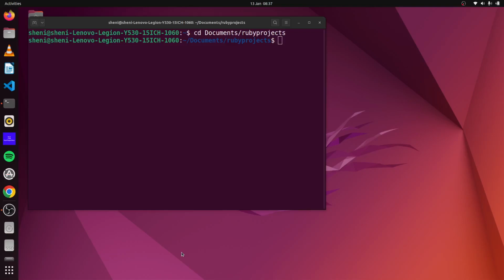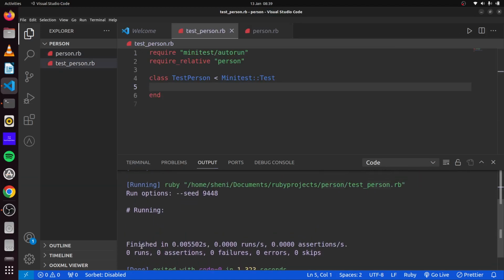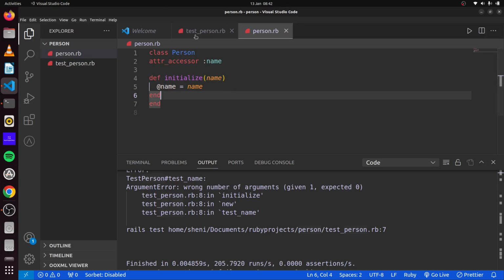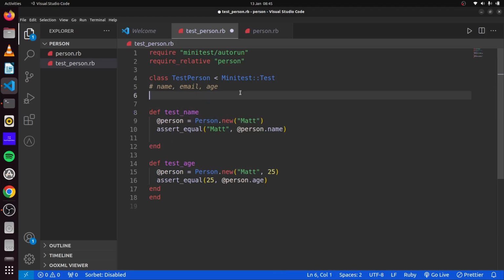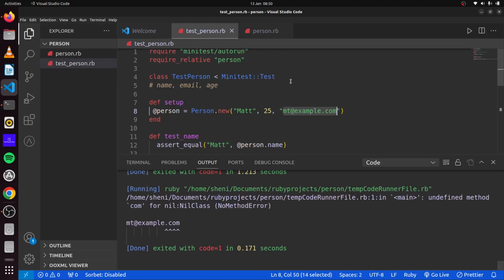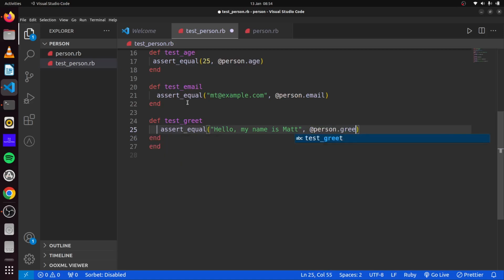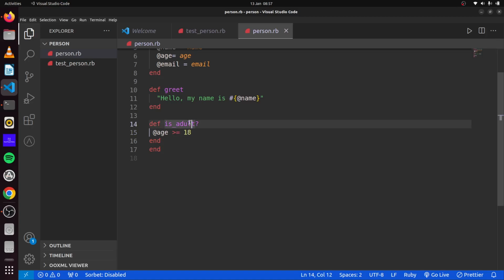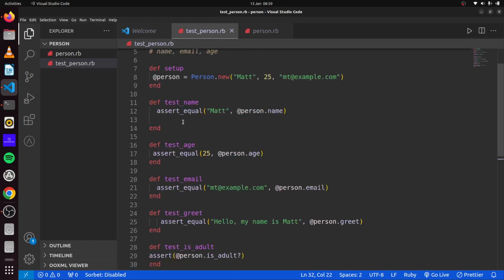Episode 34 Introduction To Minitest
Minitest/test is a small and incredibly fast unit testing framework. It provides a rich set of assertions to make your tests clean and readable. We will learn how to use it in our Ruby Applications